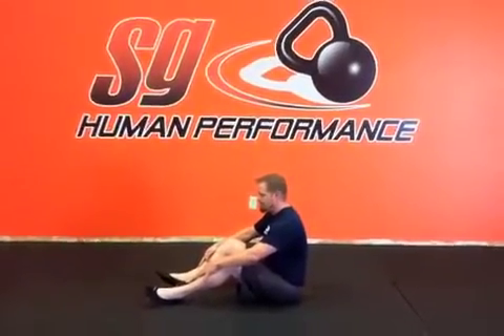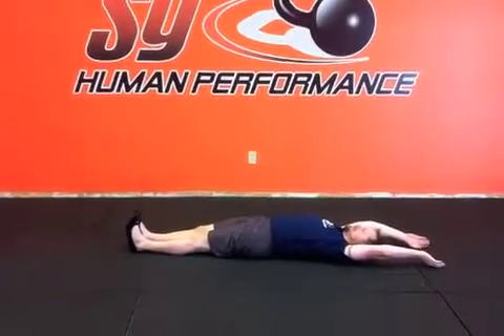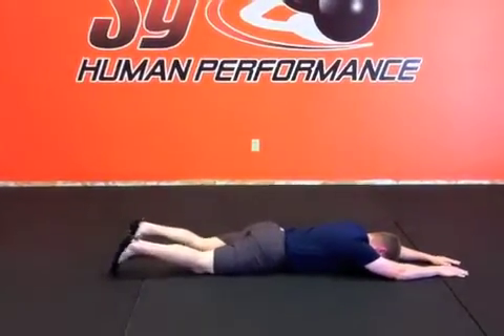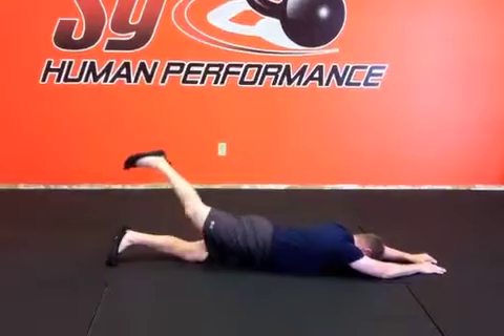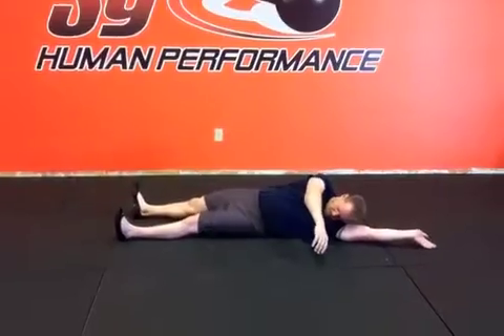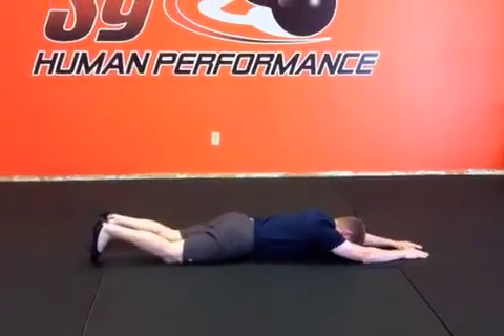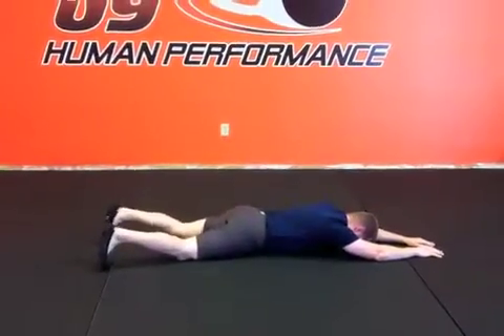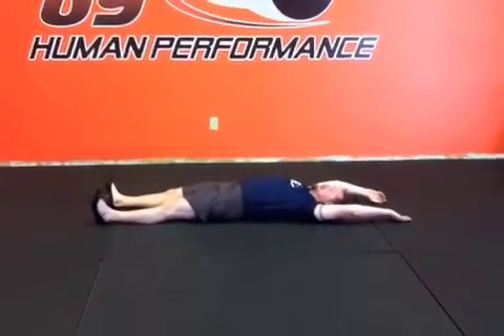Upper and Lower Body Rolling Patterns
This video shows how to do upper and lower body rolling patterns for rotary stability corrections in the Functional Movement Screen